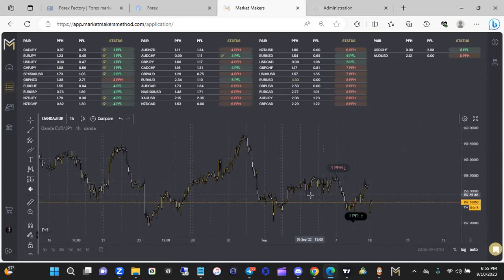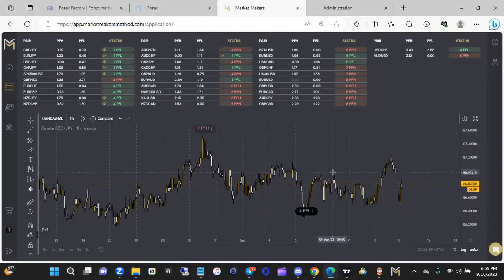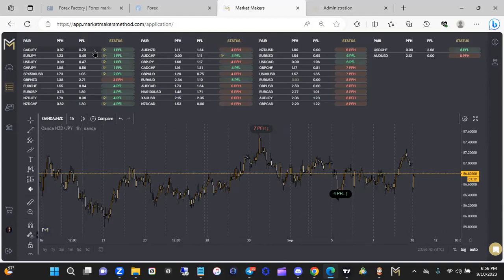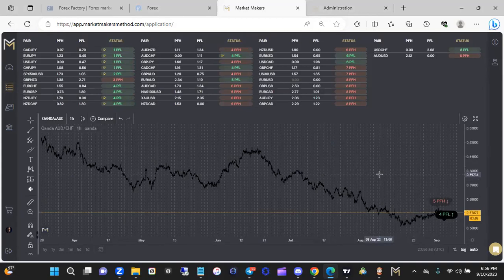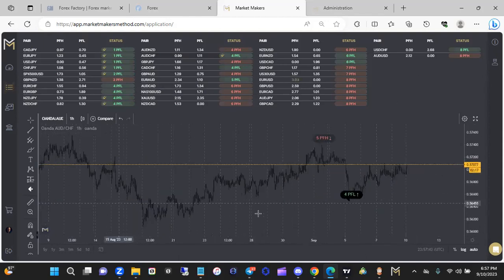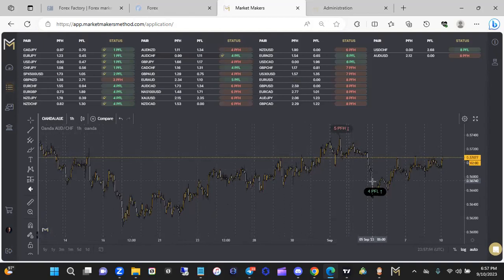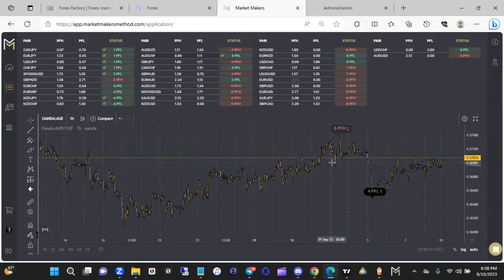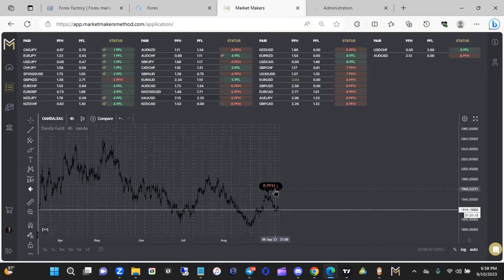The 3 Different Peaks